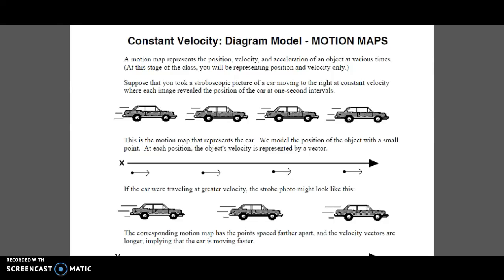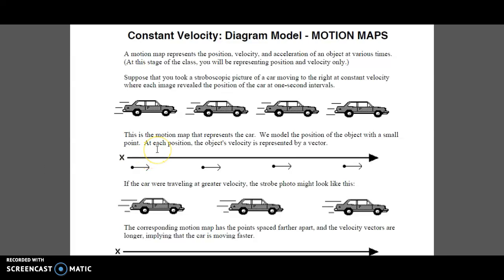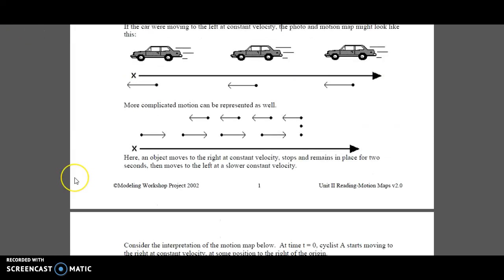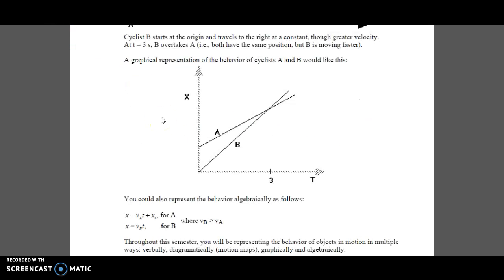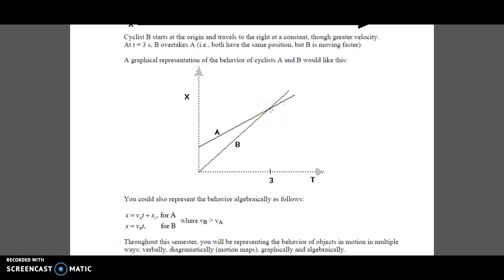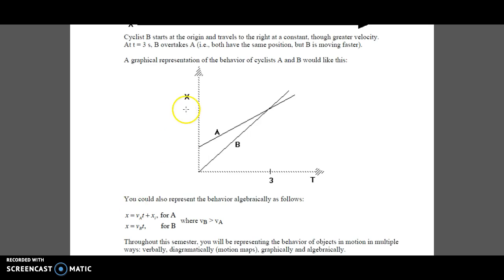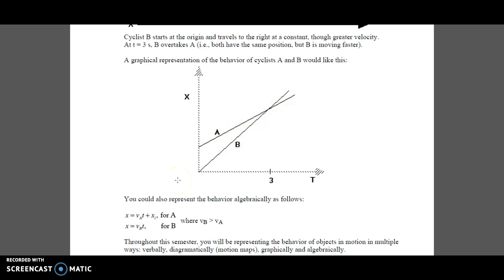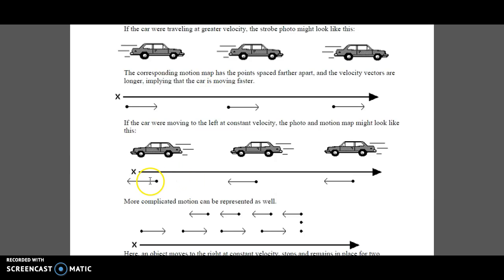motion maps, vectors, scalars